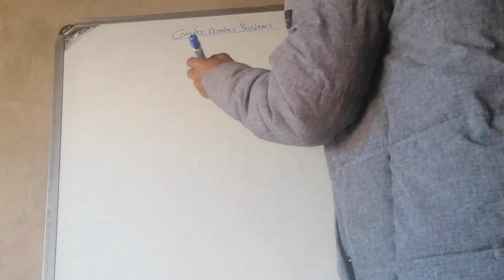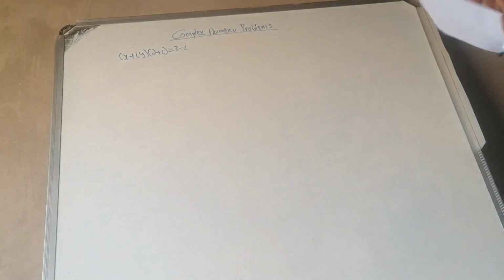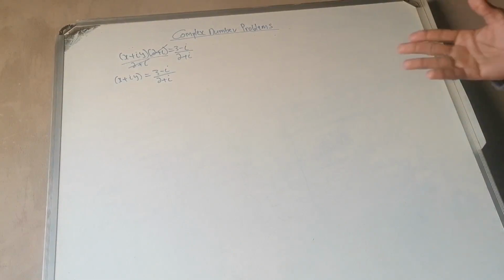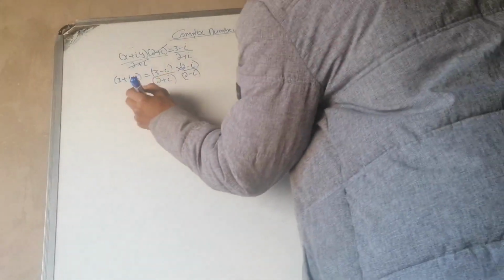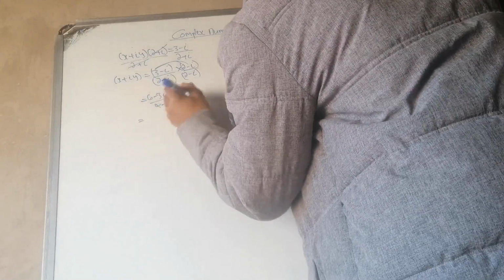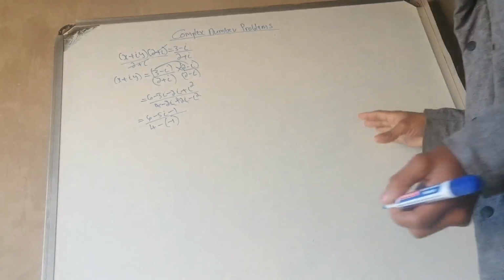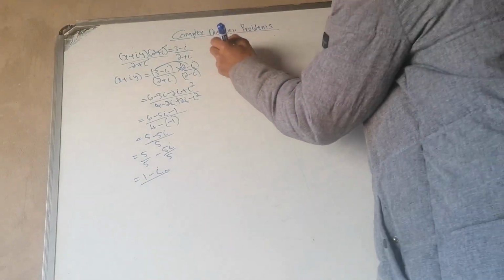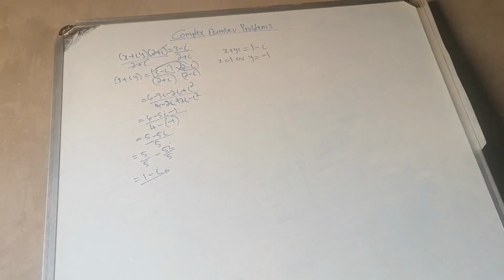complex number problem